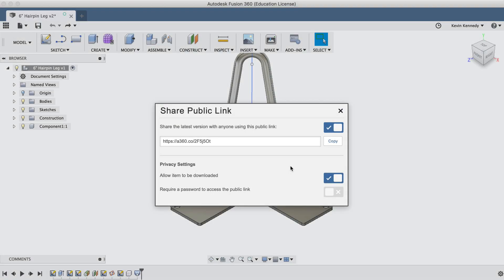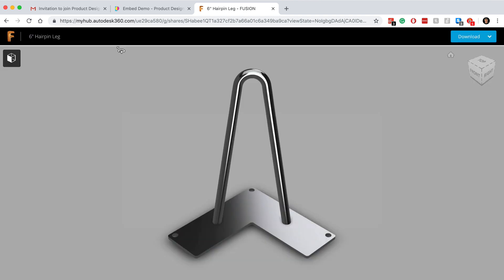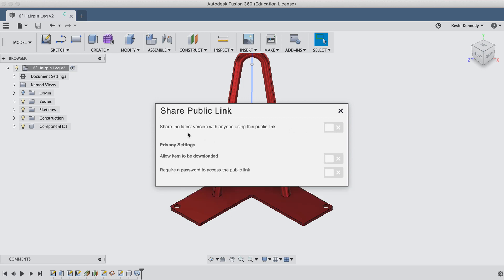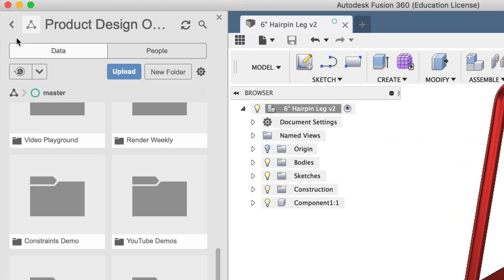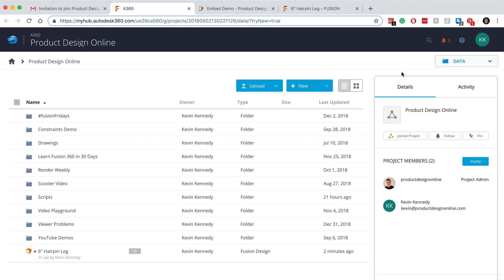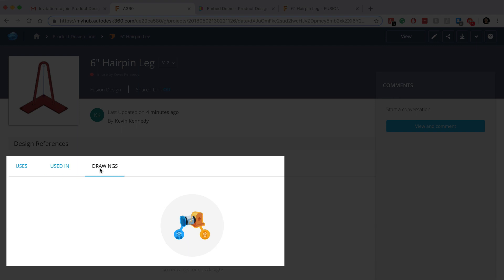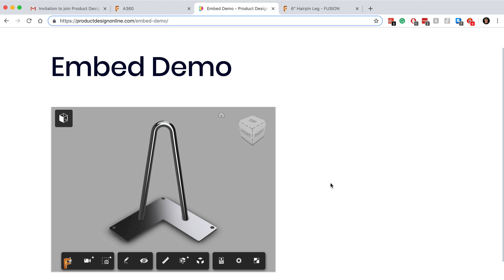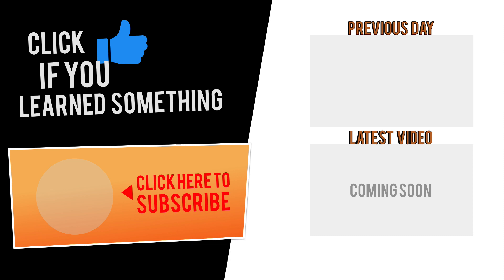How to Share a Fusion 360 File | Share public link in Fusion 360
How to Share a Fusion 360 File // By the end of this video, you’ll know the different options you have to share your Fusion 360 files with others.

One way to share a file is by creating a public link. To create a public link you’ll want to go to the file menu - hover over “share” - and then select “public link.” This will open up the “Share Public Link” dialog, where you’ll be able to toggle the link sharing on or off. When sharing is turned on, you’ll be able to copy the link and send it to someone else, or paste it anywhere someone can copy or click on the link.

TIMESTAMPS
0:00 - Share a Fusion 360 File
0:24 - Share public link
1:34 - Make link downloadable
1:52 - Make a password required
3:12 - Publish to Fusion 360 Gallery
3:33 - Publish to GrabCAD
4:12 - Add project collaborators
5:43 - Team calendar
5:54 - Team discussion
7:23 - Edit file in browser vs desktop app

2.  View my checklists for Fusion 360 beginners ➞
3.